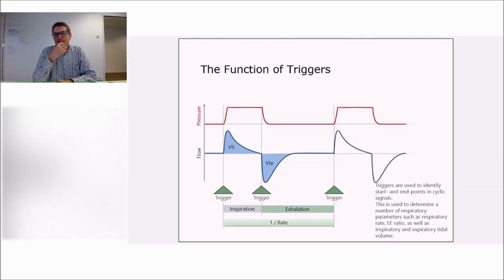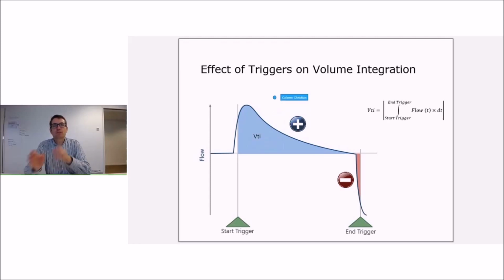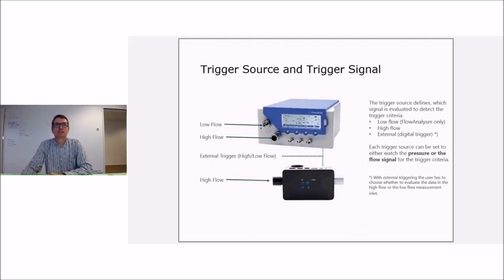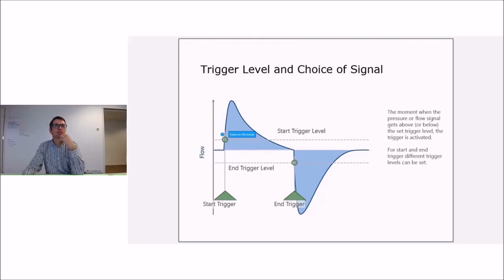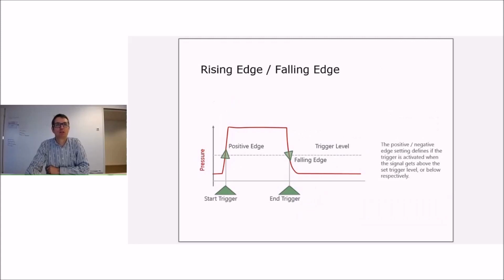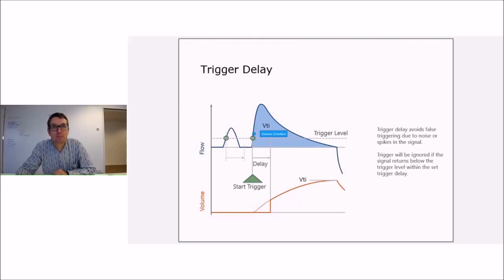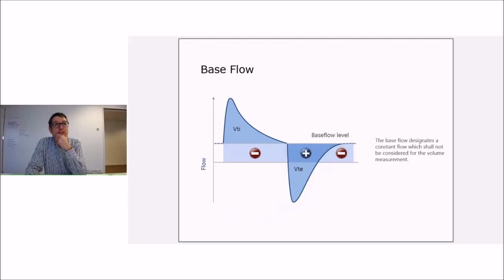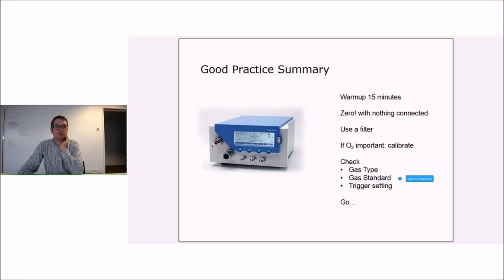Training Part 4 Gas Flow Analyzers - Trigger Settings